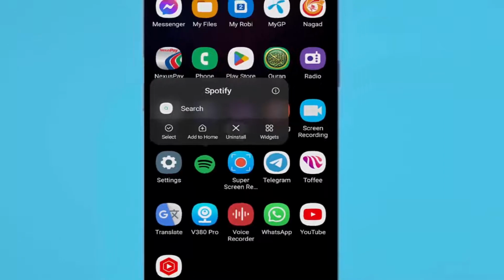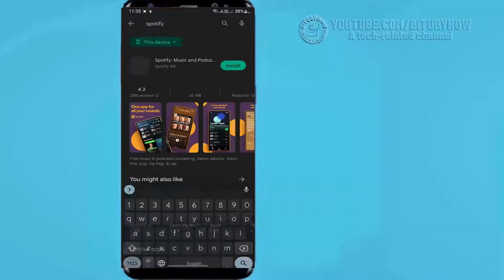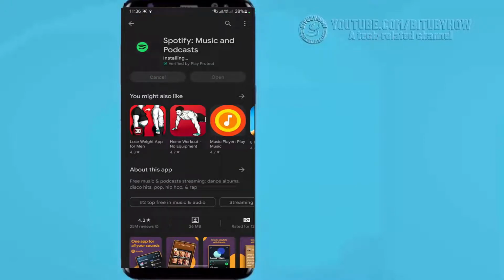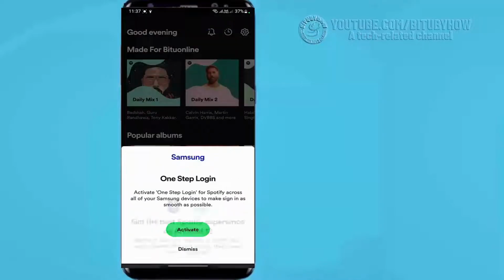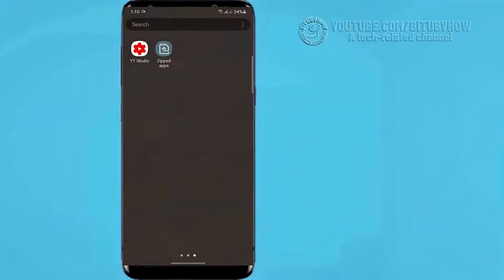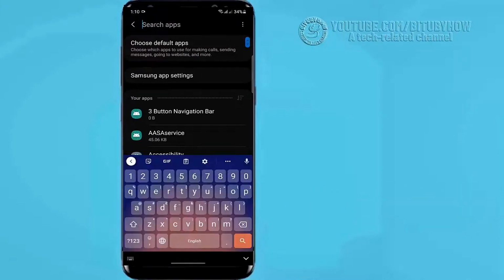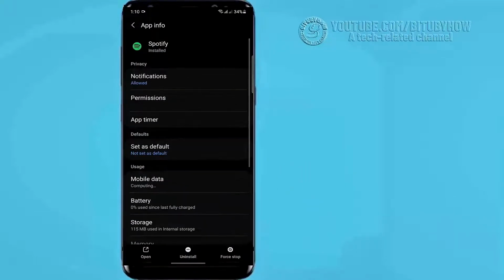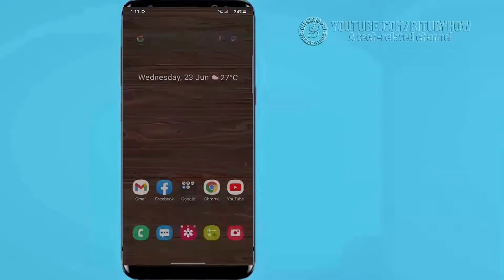Spotify Keeps Stopping Android || Why Is Spotify Not Working On My Phone Android [Fixed]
2 SOLUTIONS: How to fix Spotify keeps stopping Android 2025-22/Why is Spotify not working on my phone Android or Spotify not working in Android 12,11,13 or Samsung phone English Tutorial.
If you are having trouble with your Android Spotify app saying Keeps Stopping or the Spotify music app not working then, this video will be helpful for you to fix this problem easily.

Here I am showing how can you easily fix Spotify Keeps Stopping and Spotify not working on the Samsung Galaxy A13 Android 12 phone but according to this tutorial you can fix the spotifykeepsstopping or spotifynotworkingandroid problems using any version of all Android phones with Android 10 Q, Android 11, Android 12, Android 13.